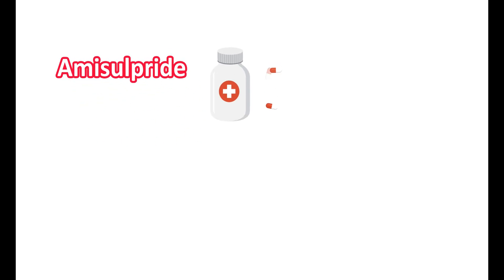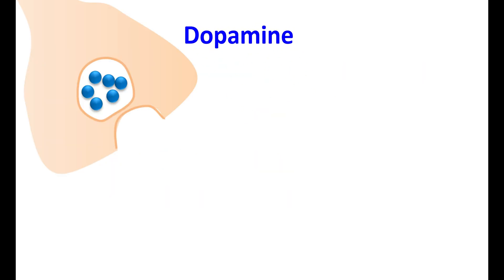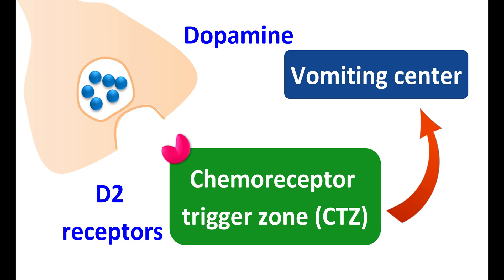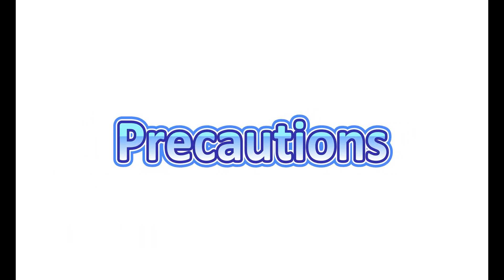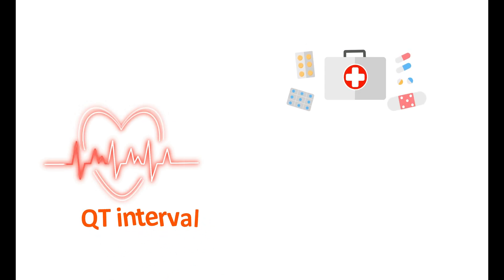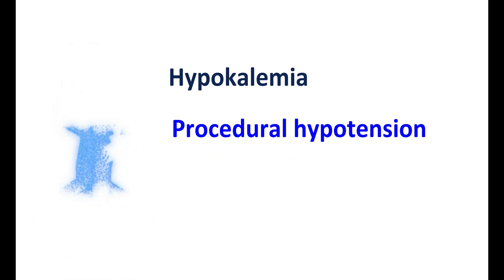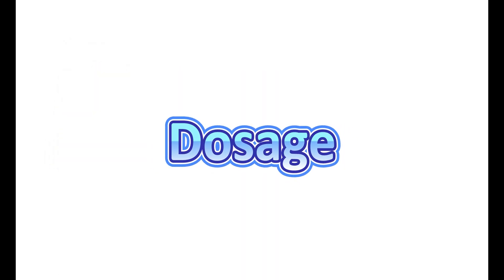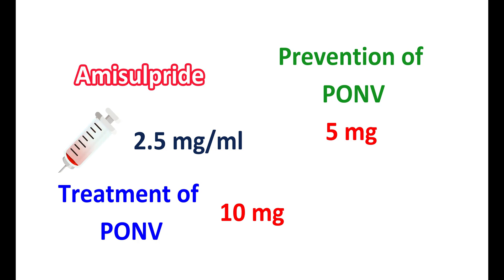Amisulpride for nausea and vomiting - Precautions, Side effects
Amisulpride can be used for prevention and treatment of postoperative nausea and vomiting.

It is a dopamine receptor antagonist that inhibits chemoreceptor trigger zone (CTZ). It can increase QT interval therefore it should be carefully used.